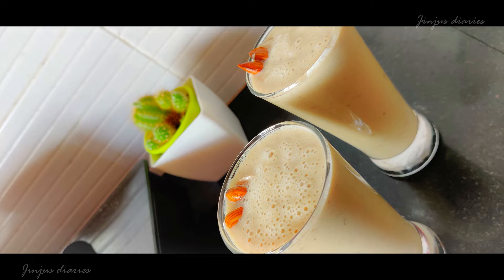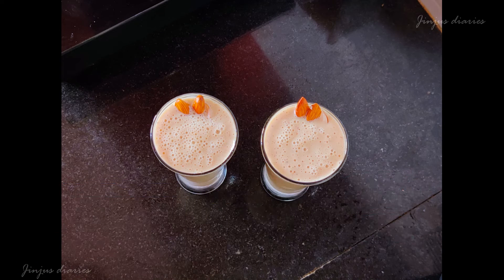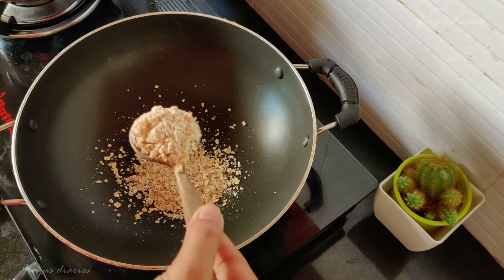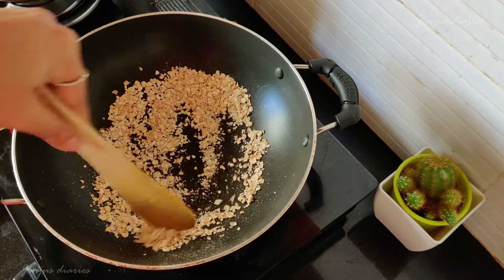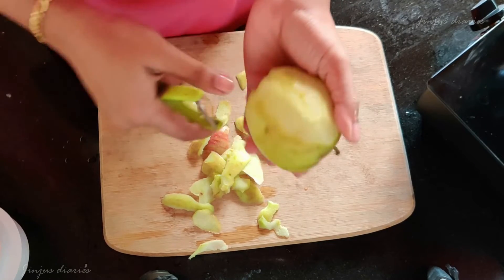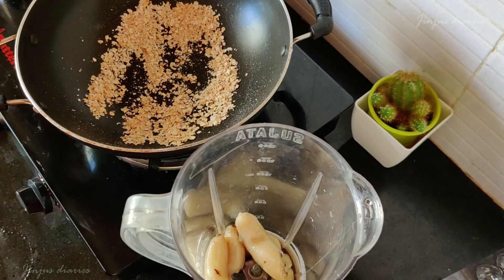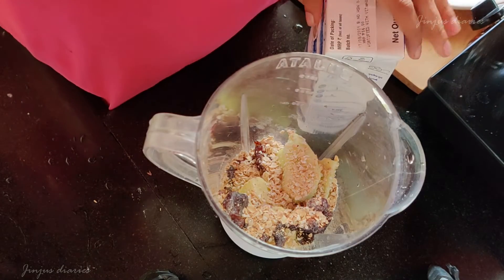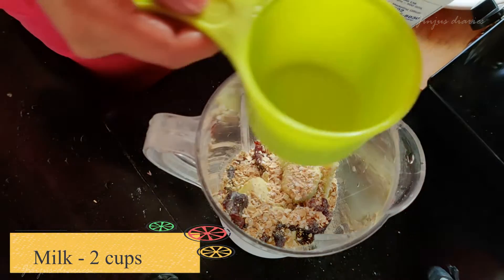Instant Oats smoothie | How to make smoothies at home | Fruit Oat Smoothie | Easy and Healthy Oats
Instant Oats smoothie | How to make smoothies at home | Fruit Oat Smoothie |
Jinjus Diaries | ❤️❣️